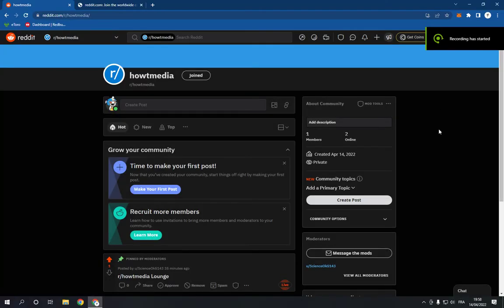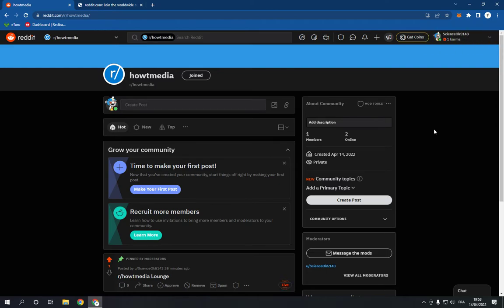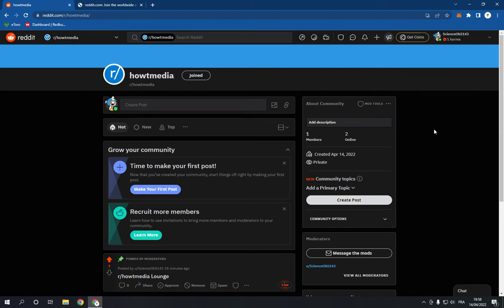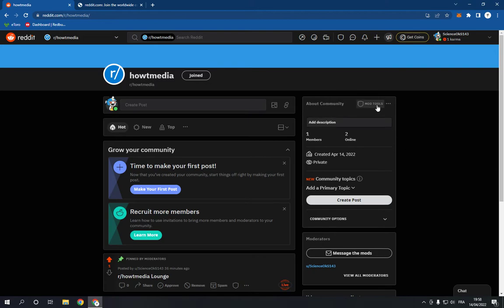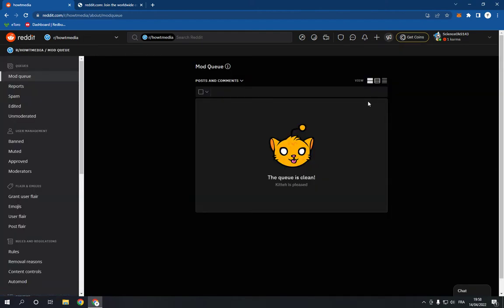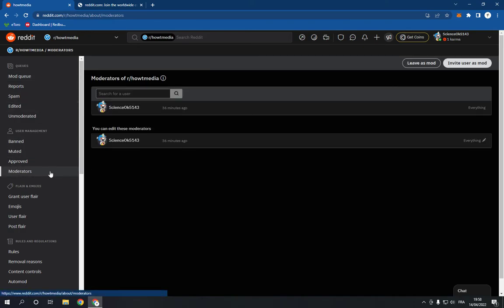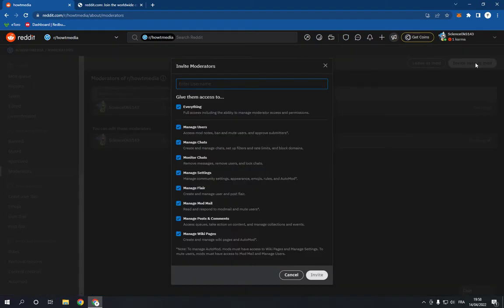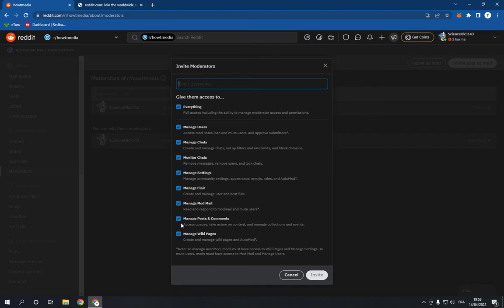How To Add Community Moderators On Reddit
in this video we discuss :